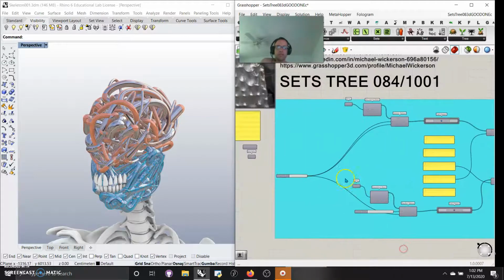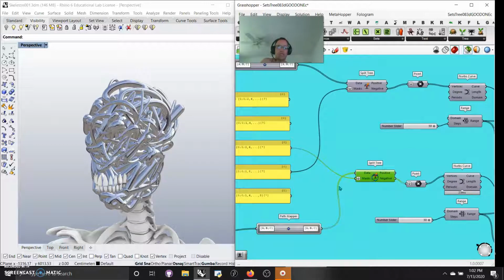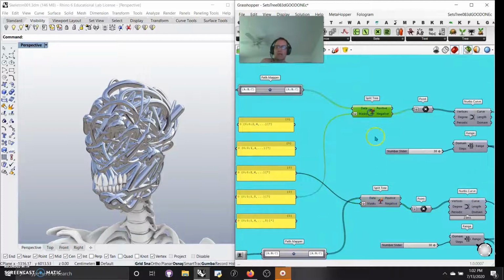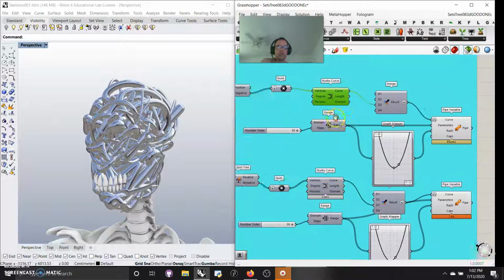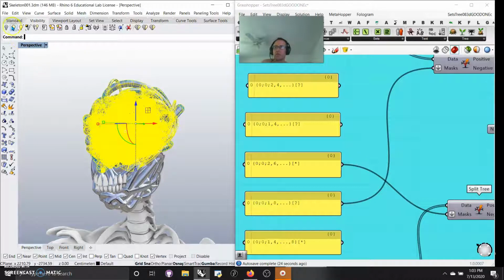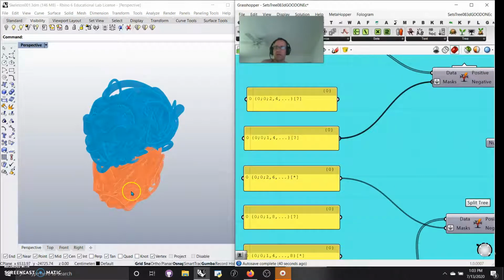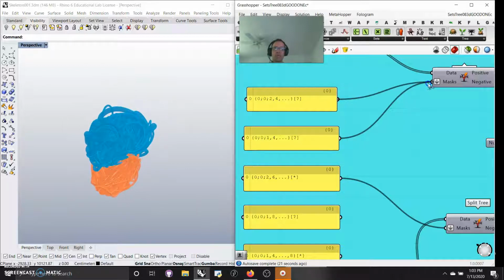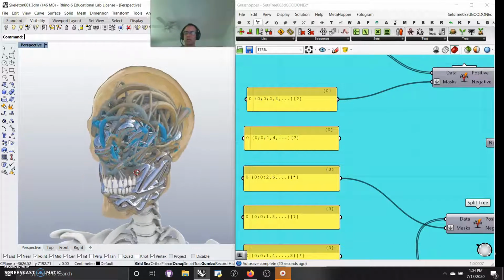GRASSHOPPER FOR RHINO 086/1001 SKELETAL STUDY SPLIT TREE